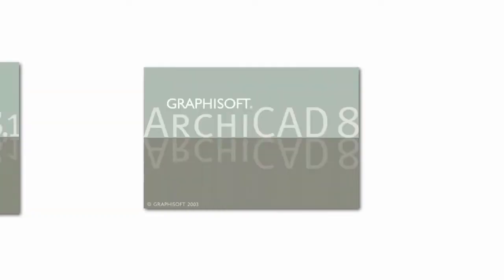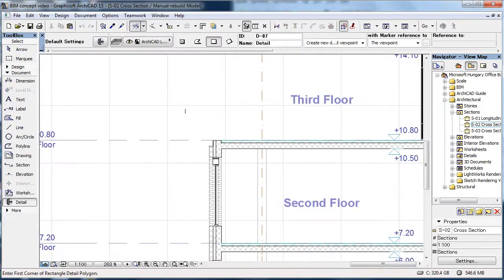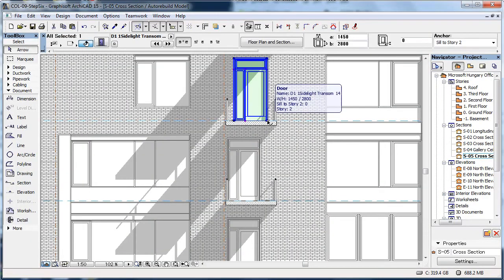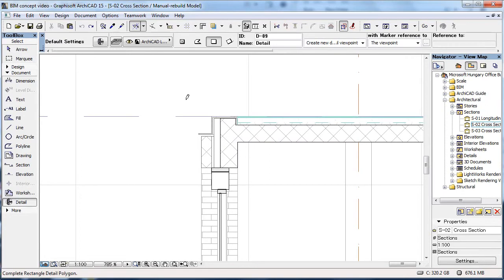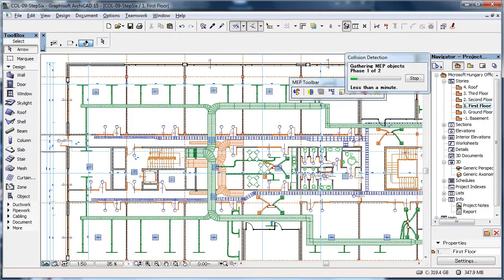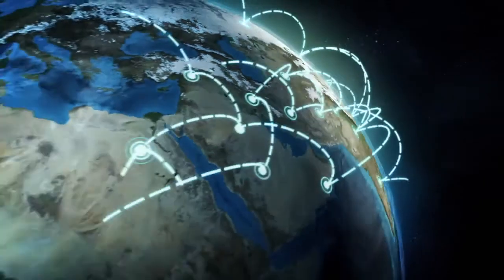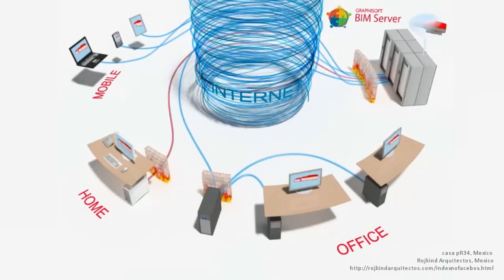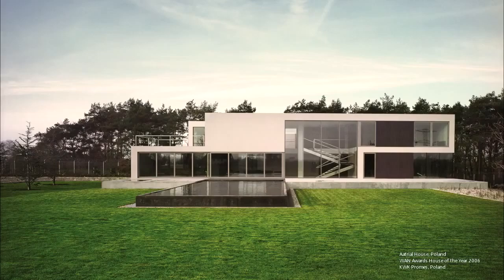BIM with GRAPHISOFT ArchiCAD | MultiCad.co.za